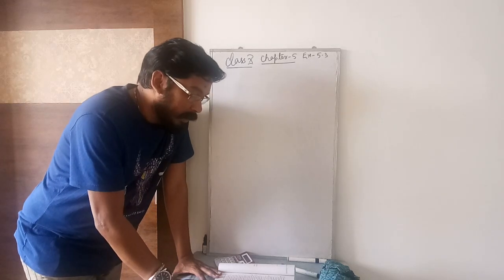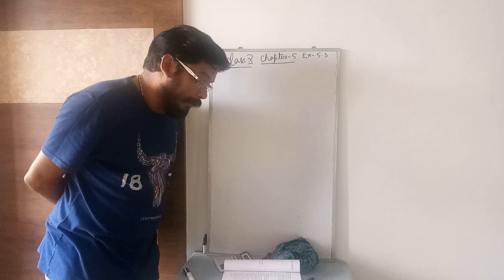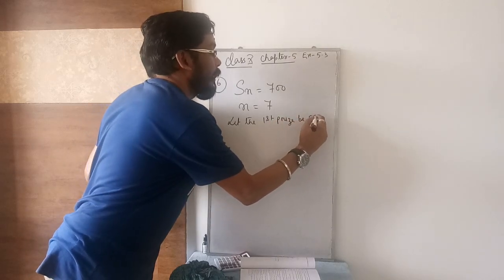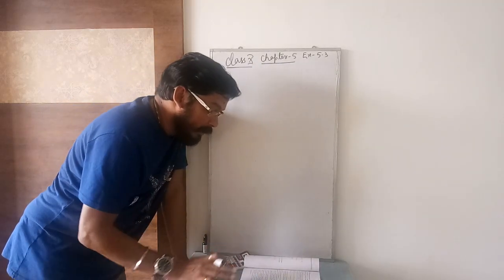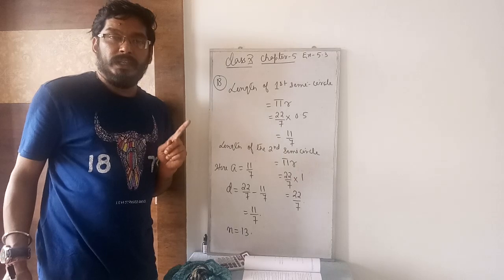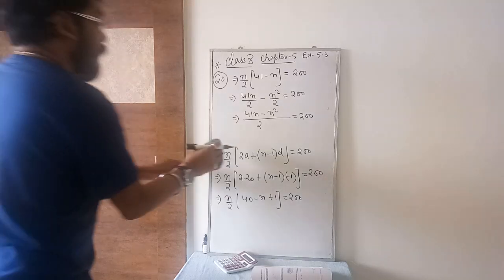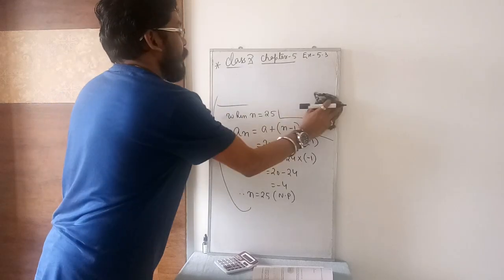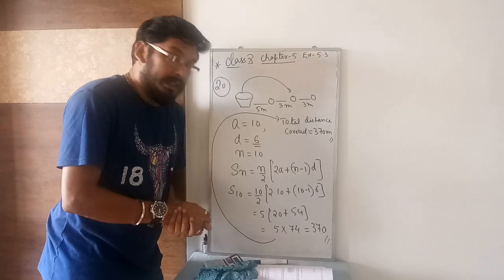Session 11 class x general maths